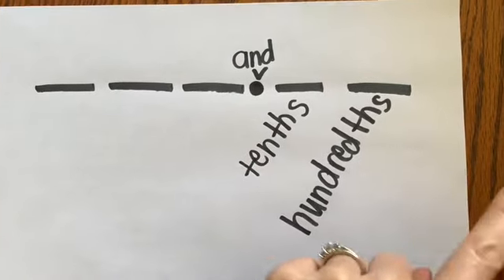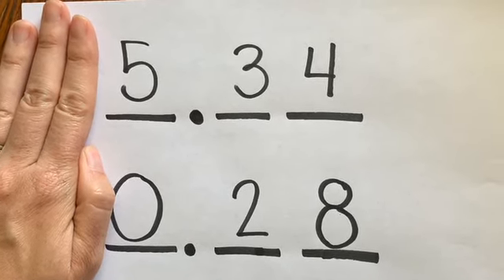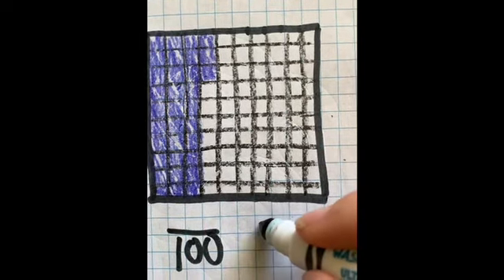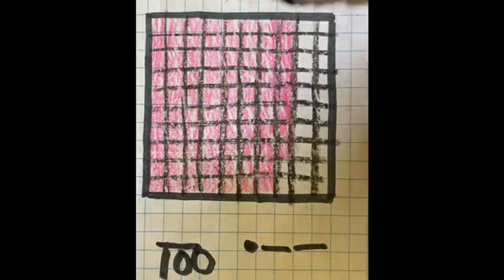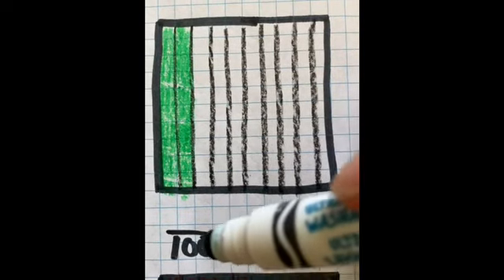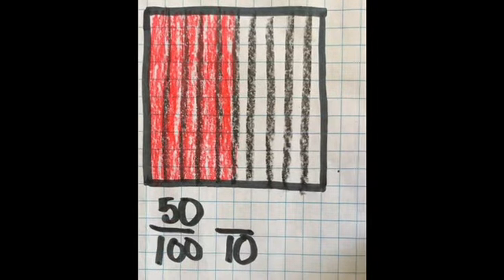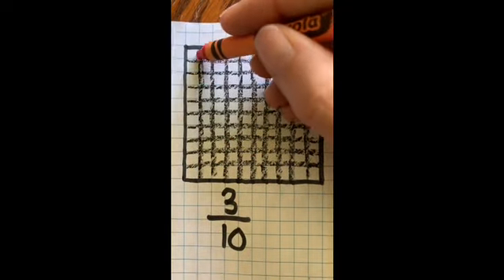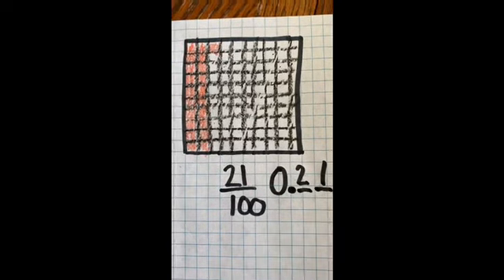Decimals 12-1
Here’s a review on the place values in the decimals and how to write them as a fraction, decimal, and represent them with a model.